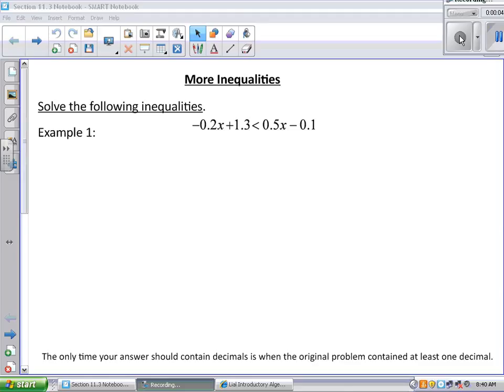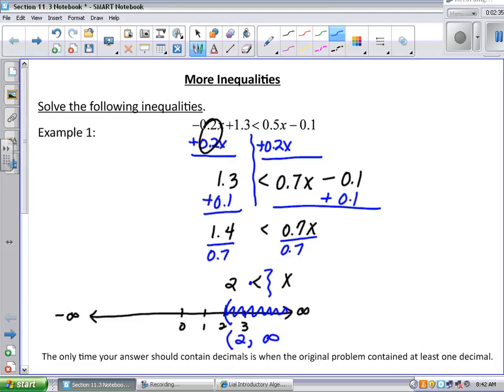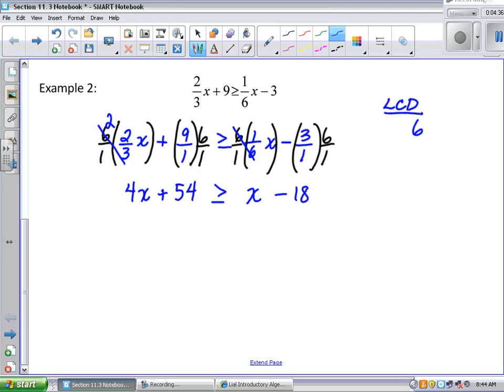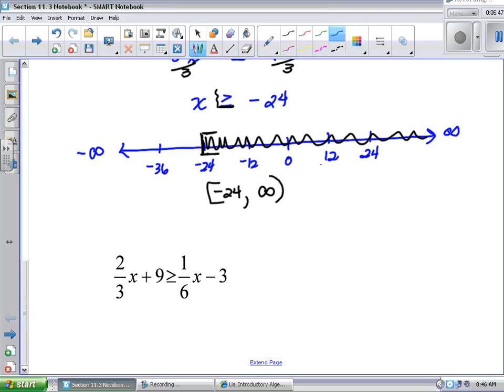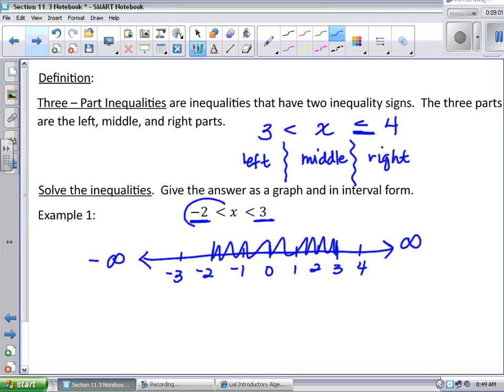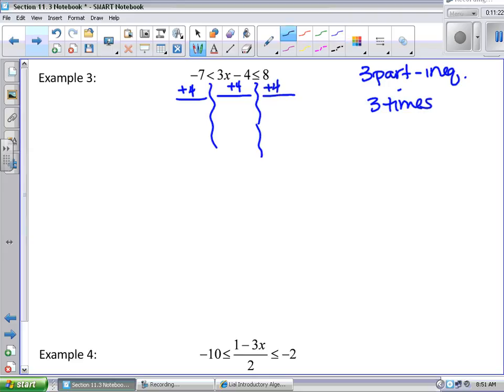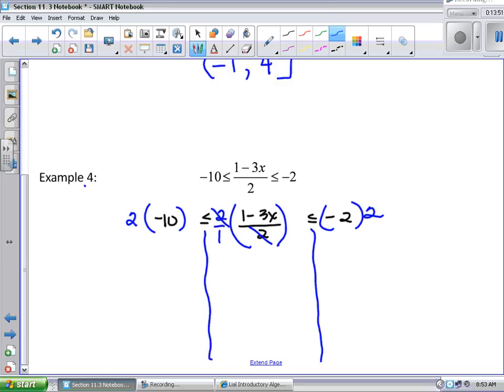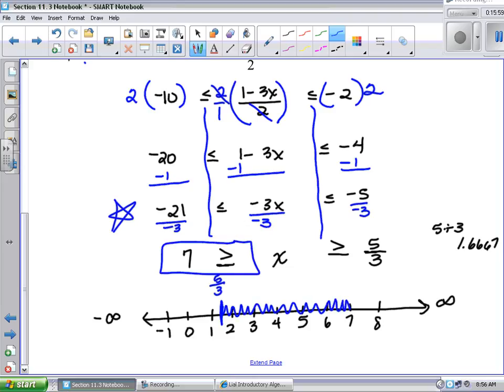Video Section 11 3